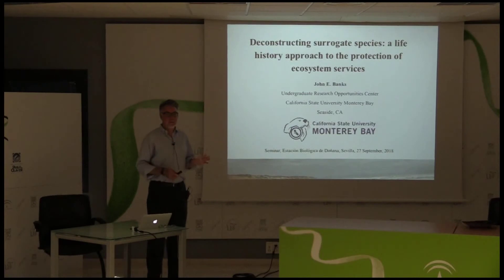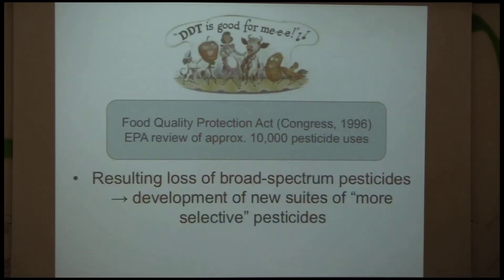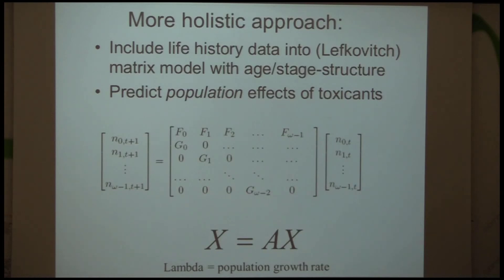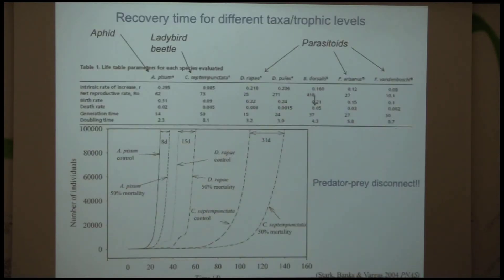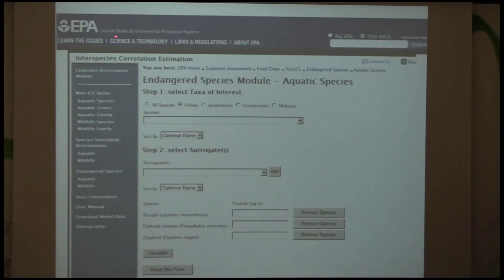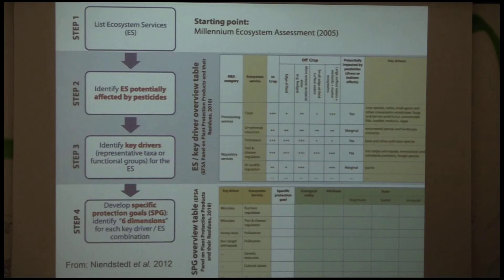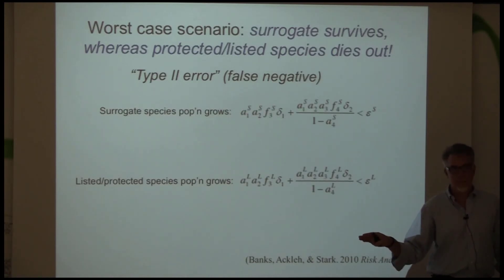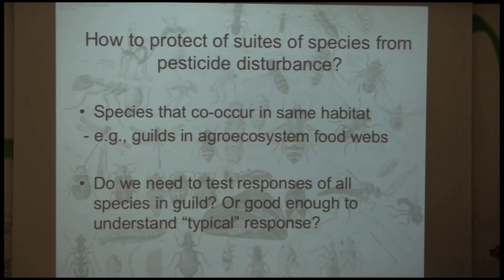Seminarios EBD, John E. Banks, 27/09/2018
DECONSTRUCTING THE SURROGATE SPECIES CONCEPT: A LIFE HISTORY APPROACH TO THE PROTECTION OF ECOSYSTEM SERVICES

The use of the surrogate species concept is widespread in conservation
science and environmental risk assessment, especially in efforts aimed
at protecting species that are endangered or provide ecosystem
services. Surrogates are often chosen on the basis of convenience or
similarities in physiology or life history to species of concern, but
few formal protocols exist for the choice of surrogates. At the same
time, our ability to predict how species of concern will fare when
subjected to anthropogenic disturbances such as environmental
contaminants or toxicants is often based on misleading comparisons of
static toxicity tests (e.g., the LC50). Here I present an alternative
approach that features simple mathematical models parameterized with
life history data, applied to different assemblages of species. I
describe several case studies using data from diverse taxa including
endangered salmonids and a suite of parasitoid wasps important for
biological control in agroecosystems to illustrate how we can
incorporate life history traits into models in order to better
understand and predict population outcomes. I demonstrate that we
cannot always reliably use the response of designated surrogate
species to predict the fate of similar species exposed to the same
disturbances. These results have implications for how we assess risk
and set conservation policy in both managed and natural/semi-natural
ecosystems.